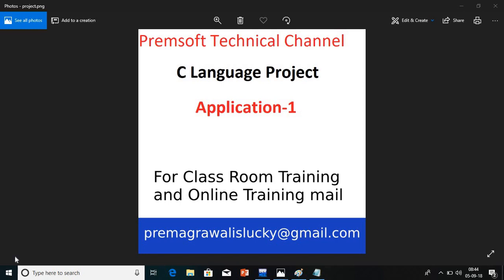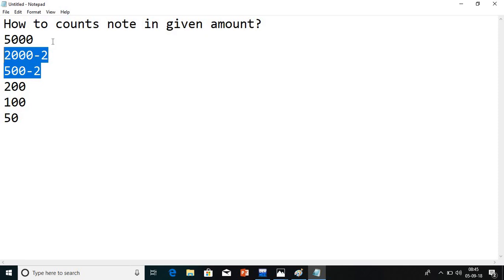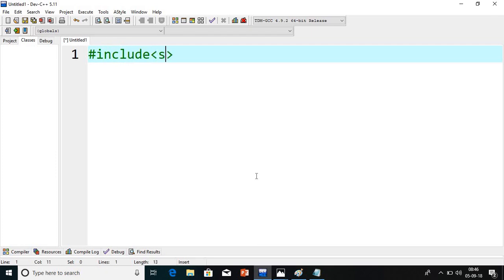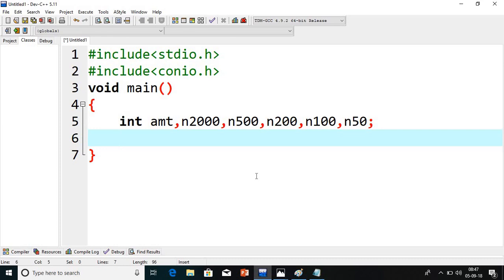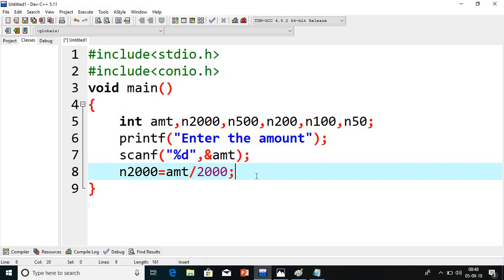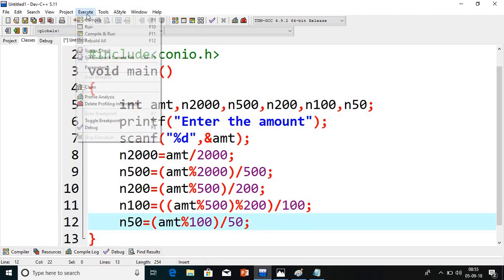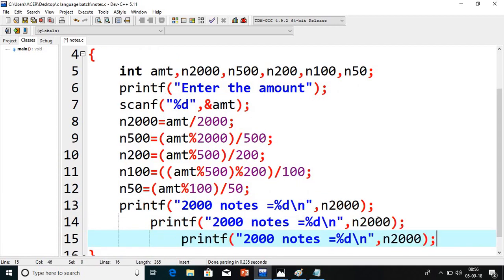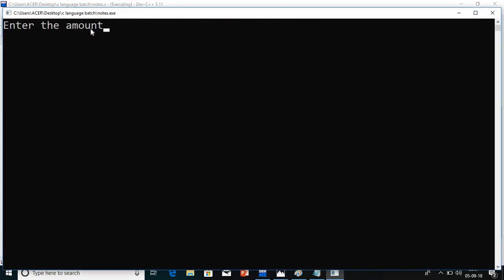C Language Projects That Will Get You HIRED | C programming projects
**Mini Projects in C Language**   c language projects, c project , c programming projects In this series, I’ve showcased a variety of basic C language projects, complete with examples. If you encounter any difficulties understanding the logic behind these projects, feel free to send an email with your queries, and I’ll get back to you as soon as possible.

Are you aiming to get hired with C language skills? Explore these impressive C language projects that can help you stand out to potential employers and secure your dream job!

For live project assistance, contact PR Softwares at 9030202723 or 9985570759.